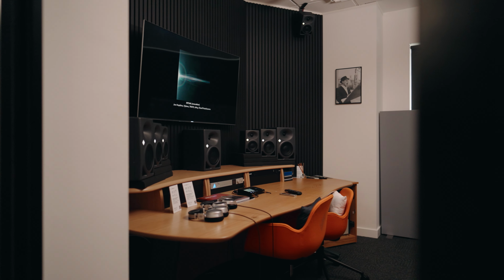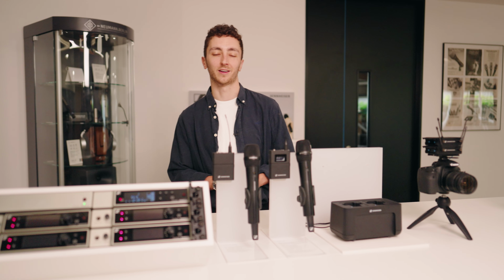Sennheiser UK Office Tour with Audiologic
Take a whistle-stop tour of our office facilities in Marlow, UK, with our very own Channel Sales Manager, Mark Haigh and Audiologic's Senior Application Manager, Ben Spurgeon.